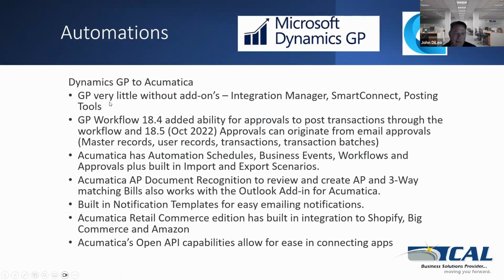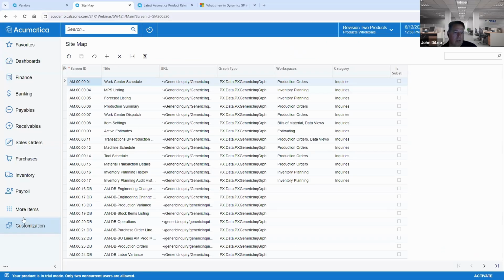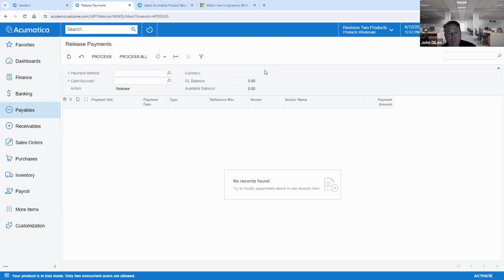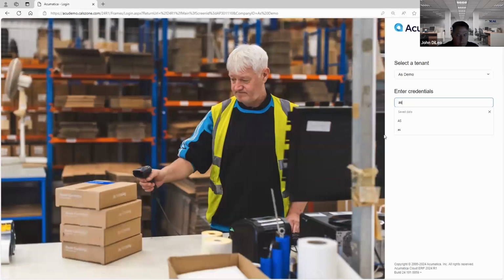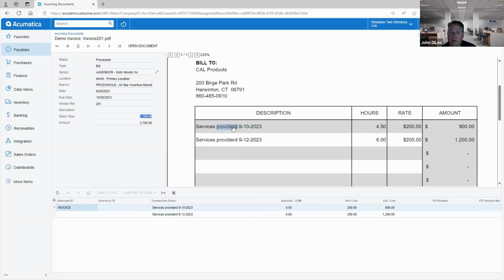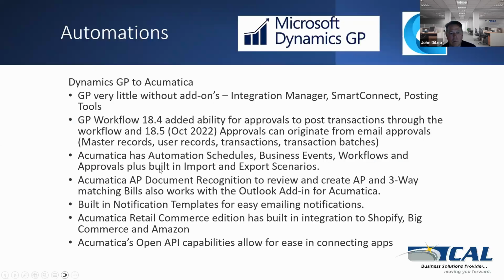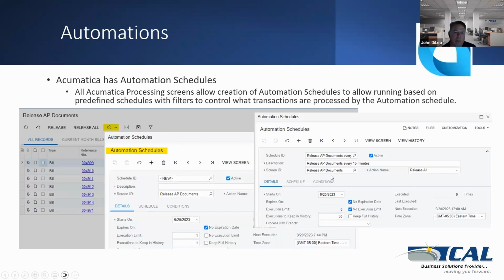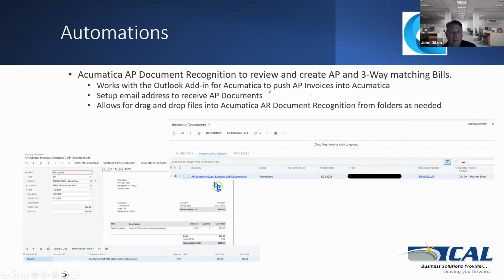ERP Evolution – Take a look at Acumatica - Automations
Whether staying on Dynamics GP or considering a switch in the future, get to know your options.  One of the ERP solutions many of our GP customers are switching to is, Acumatica, the cloud ERP. Join us and learn more about the benefits of Acumatica and see how automations would now work.